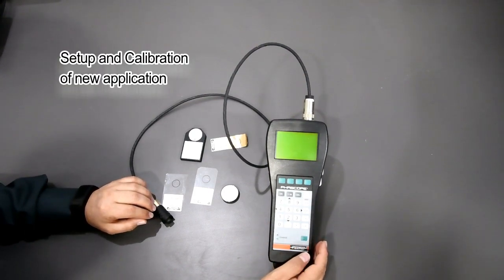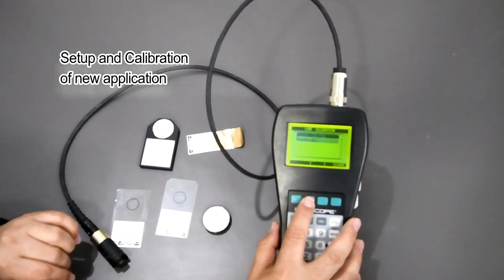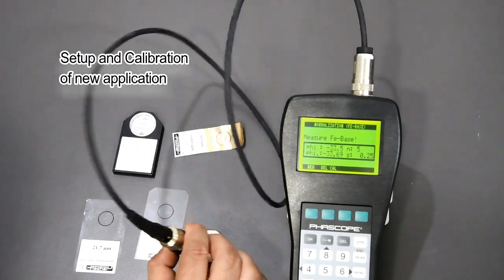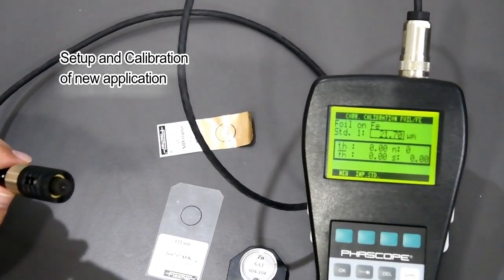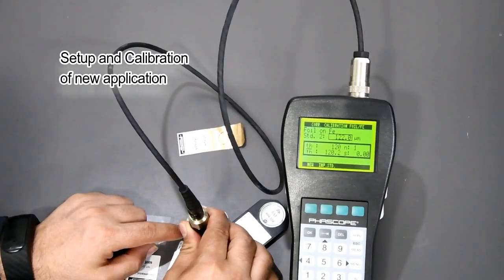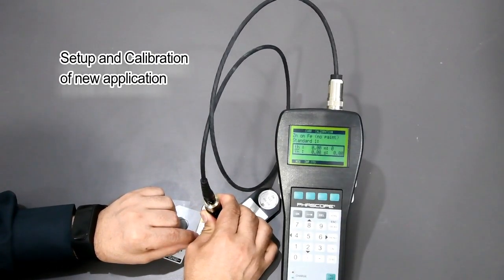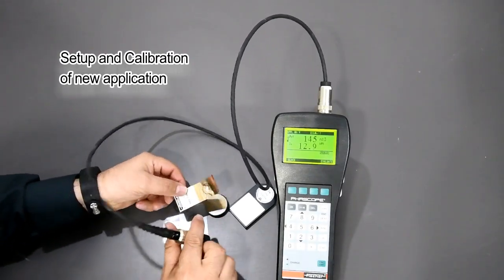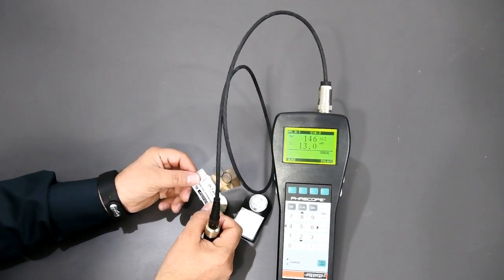Phascope PMP 10 Duplex - Hand-held instrument for measuring the thickness of duplex coatings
The PHASCOPE® PMP10 DUPLEX – along with the ESG20 probe – was specially developed for the automotive industry to measure duplex coatings
(paint/zinc on steel or iron). The thicknesses of the paint and zinc layers are recorded in a single measurement process and displayed separately on
the display. Due to the automatic substrate material recognition, paint layers can also be measured on aluminium without requiring an additional probe.

Applications
• Sheet metal processing
- Paint/zinc on iron, e.g. thin EPD coatings
- Paint on aluminium
- Paint on steel
• Brake line tubing
• Wire (mesh and lattice), e.g. shopping trolleys